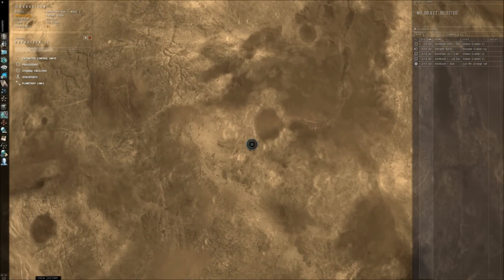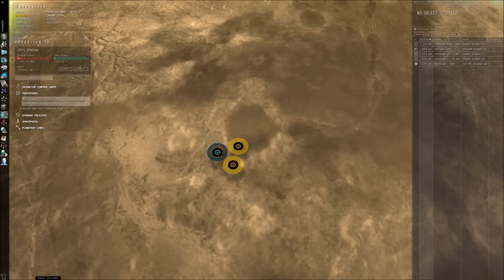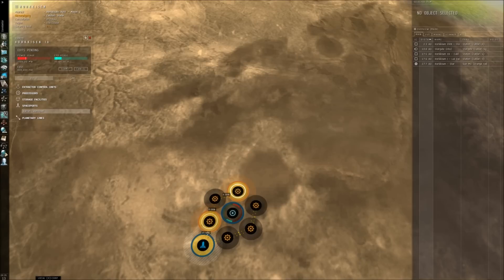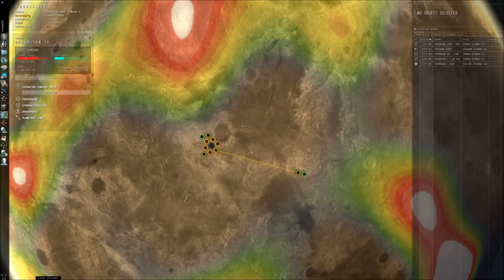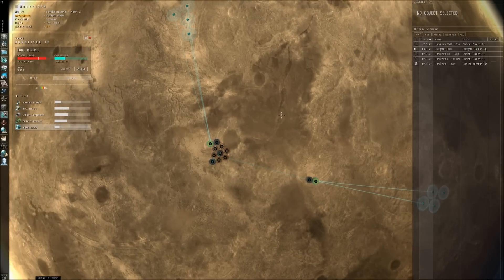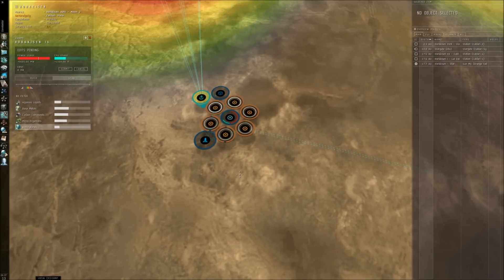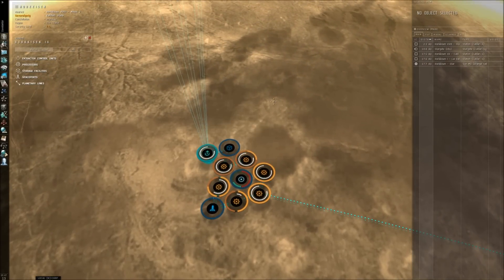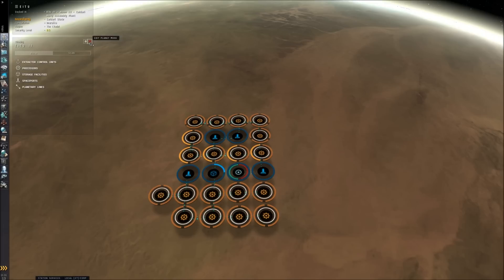EvE Online - PI - Efficient Colony building Guide